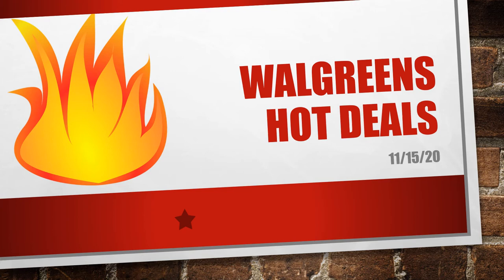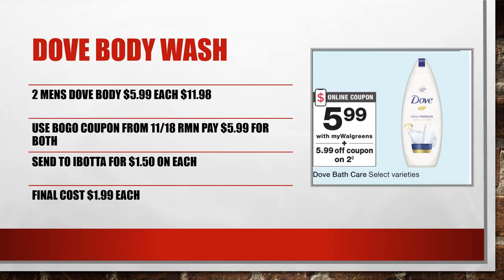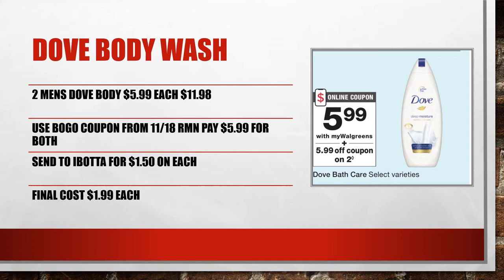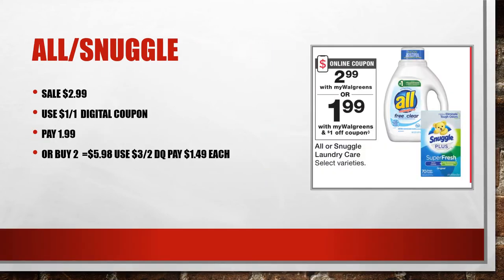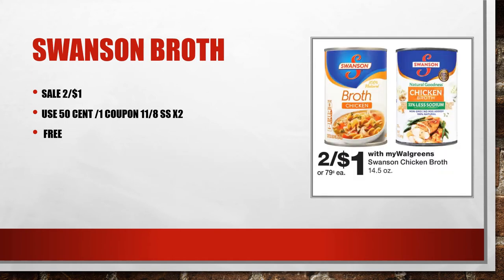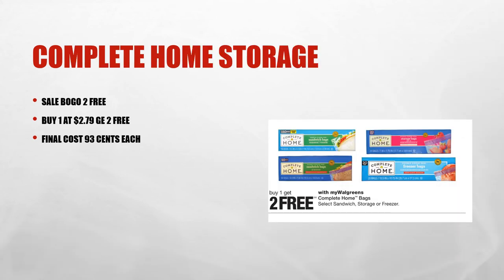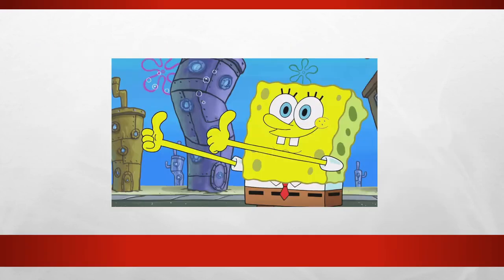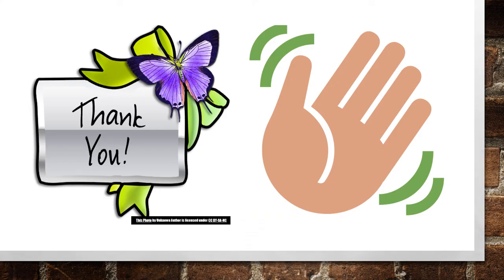Walgreens hot deals nov 15